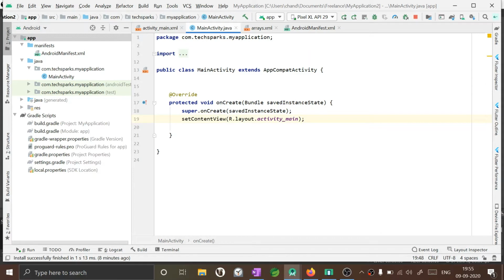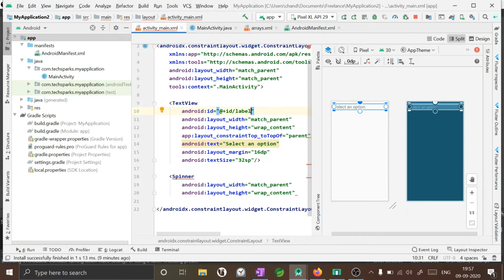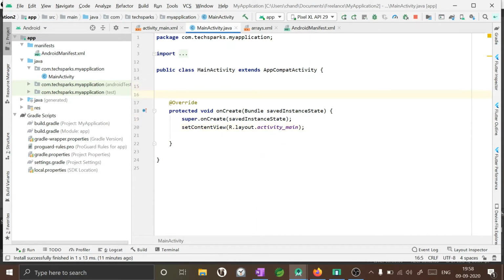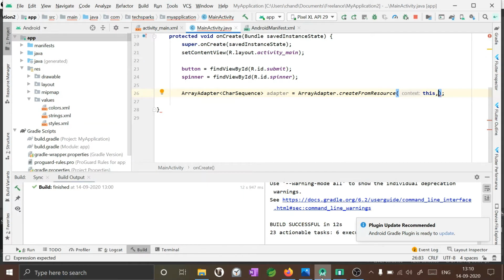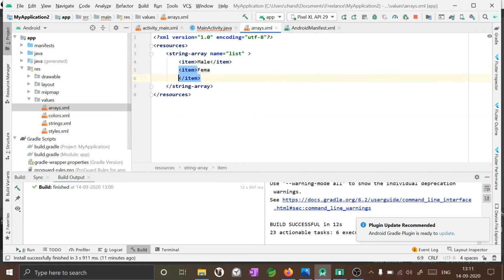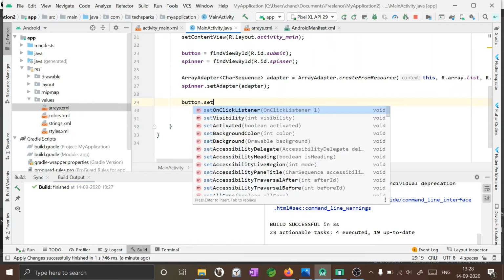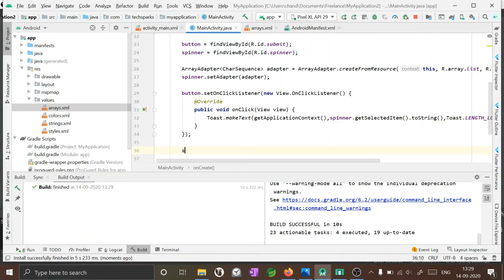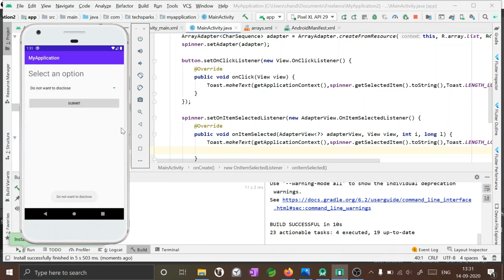Dropdown or Spinner | Android | Java | TechSparks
Welcome to today's video. In this video I'll teach you how to use Drop down or Spinner in android.

Watch the video and let me know if you have any doubts in the comments section:

Video Break Down:
Intro: (0:00)
Designing LayoutFile: (0:50)
Working in the Activity File: (3:23)
Demo of Dropdown/Spinner: (6:47)
On Submit Button Click Listener: (7:15)
Demo of On Submit Button Click Listener: (8:10)
On Item Select Change Listener: (8:35)
Demo of On Item Select Change Listener: (9:10)

How to Create DropDown in Android
How to implement onClicklistener and get the selected value
How to implement onSelectionChangeListener in and get the selected value.
on Click Listener
on Selection Change Listener